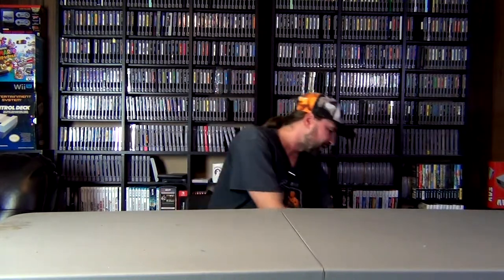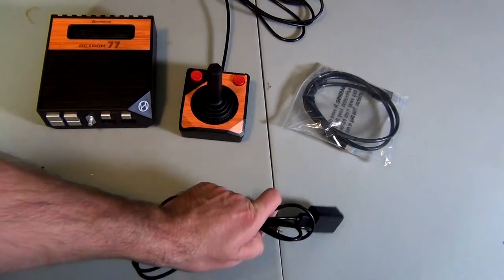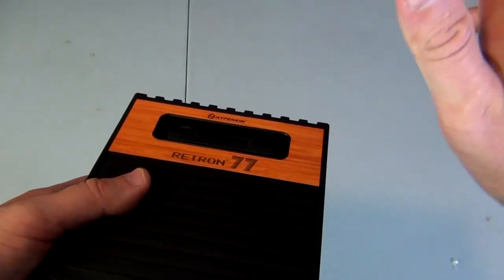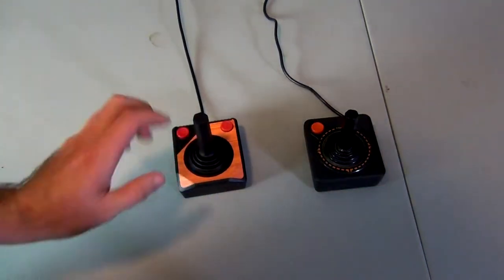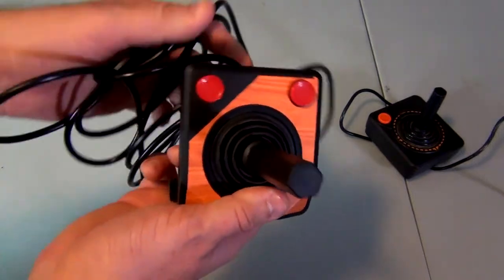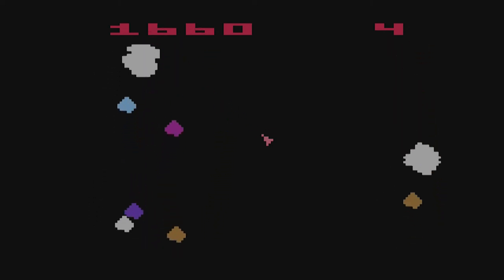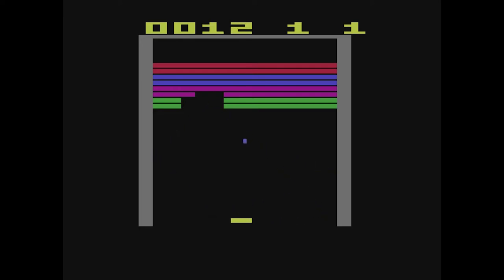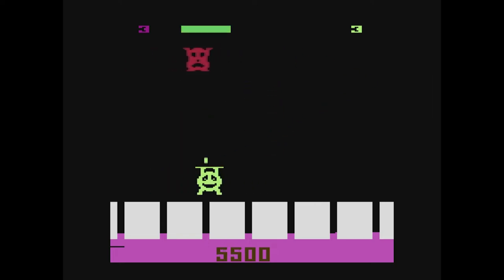VGH Review - Retron 77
Finllay finish a long over do review. The Retron 77 from Hyperkin

Music

Song - Action BGM
By- Sour Lemondade
Album - Date a Mink Soundtrack

Song - Automation (Instrumental)
by On Being Humans
Album - eve (Instrumental)

Song - Sayo-nara
by - Dan Salvato
Album - Doki Doki Literature Club! OST

Song - Ghost Hunt
by - Alec Holowka
Album - Night in the Woods Vol. 2: Hold On To Anything

Song - Afternoon
By Nicol Armarfi
Album - Katawa Shoujo Enigmatic Box of Sound

Song - Food Donkey
By - Alec Holowka
Album - Night in the Woods Vol. 1: At The End Of Everything

Song - Fluttershy (Instrumental)
By - Forest Rain
Album - Fluttershy